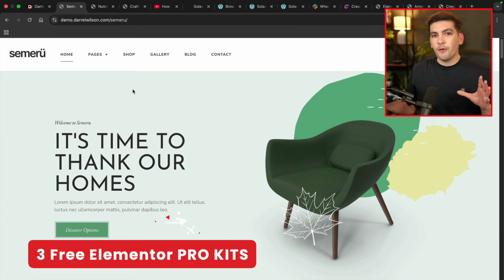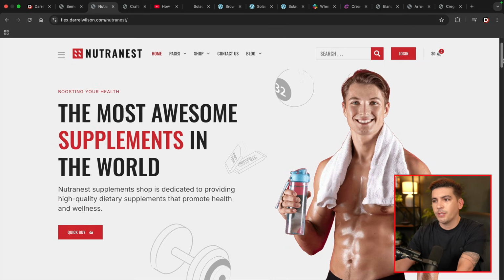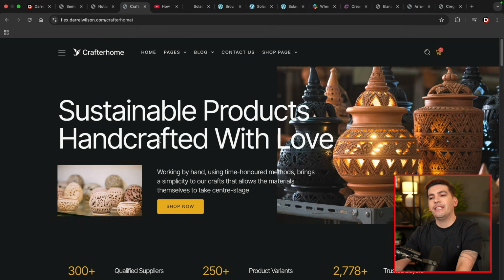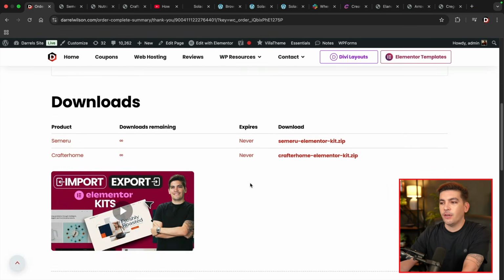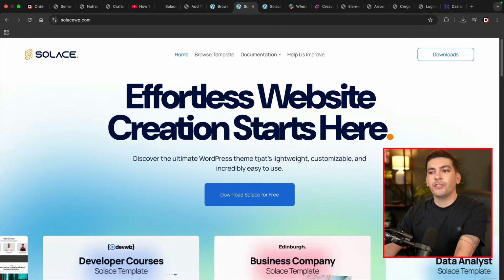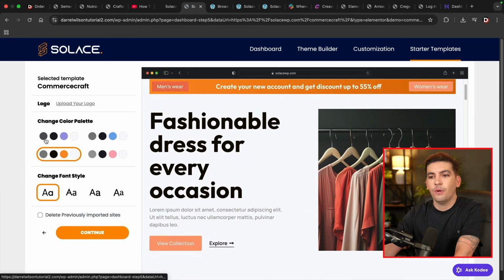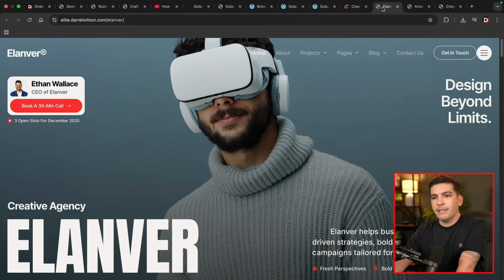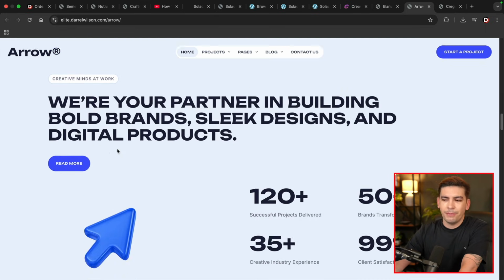My Best Free Elementor Ecommerce Templates — But Wait! Theres More!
Want to build a professional eCommerce website with Elementor — without spending a dime?
In this video, I’m showing you my best FREE Elementor eCommerce templates that you can use right now to create high-converting online stores using WordPress + Elementor.

But that’s not all 👀 — I’ll also reveal extra bonuses, hidden features, and advanced tips that most people don’t talk about when using Elementor for eCommerce.